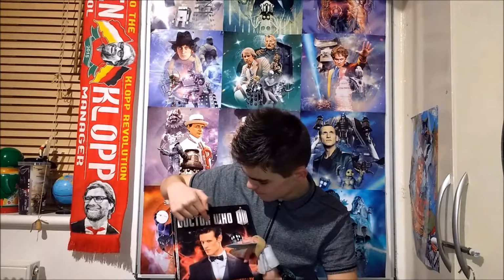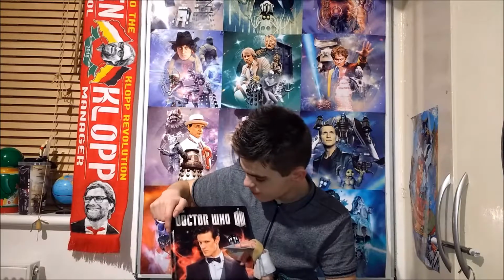Rants and Discussions|Doctor Who|A Touch of Simplicity? (Series 11 Logo Reveal)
In this video I, Pickles Parker, will be explaining my thoughts on the new logo for Doctor Who Series 11, and the mini clip that came with it!